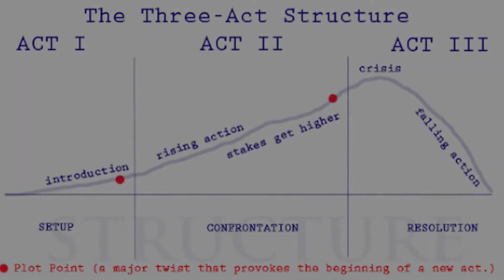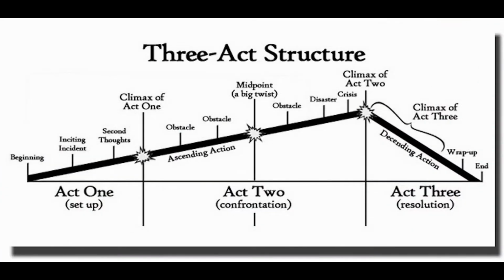3 Act Structure Season 1 Episode 1 - Plotting/Outlining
Welcome everybody to our Brand New Show, 3 Act Structure. Here in Season 1, we will explore the many variances and variables that consistently lead you to a 3 Act Structure, whether or not you do this or do that. Case in point here in Episode 1 we talk about Plotting/Outlining with 4 awesome panelists, who, even though all use this method in some way they all do so differently.

Panelist Links:
JIM NETTLES - AUTHOR/PODCASTER/ CONVENTION ORGANIZER
AUTHOR AS JAMES  P. MCDONALD

A.F. (ANITA) STEWART - AUTHOR/HOST OF BETWEEN THE PAGES

JULIA J. K. ALLEN AUTHOR/HOST OF IN PROGRESS